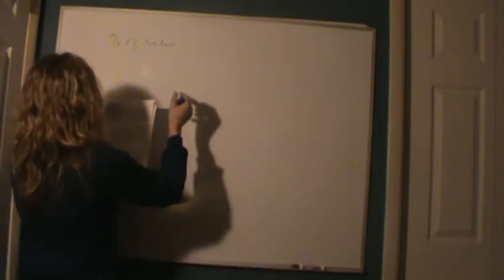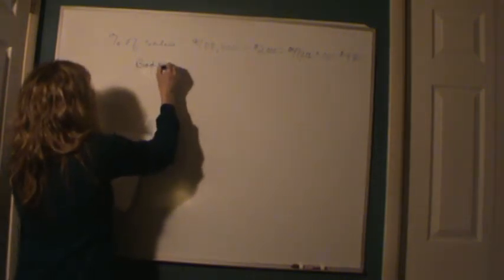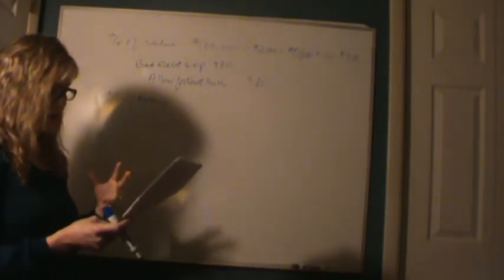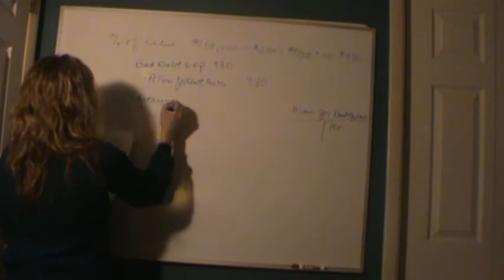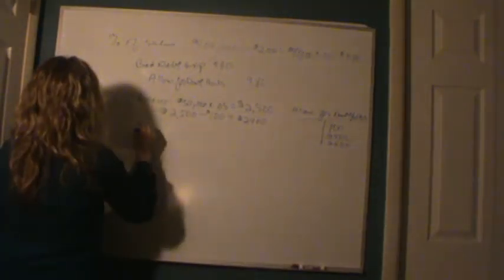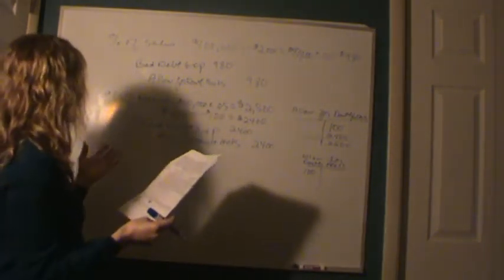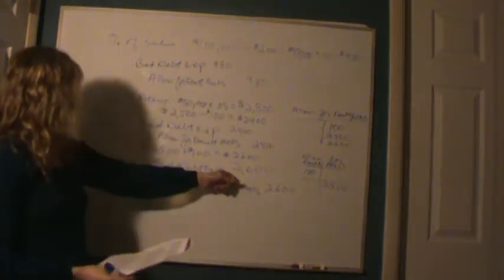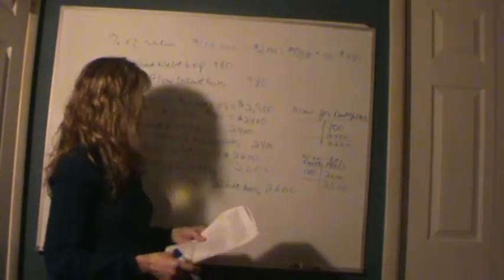Chapter Nine Part 2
Video Presentation Chapter Nine Part 2